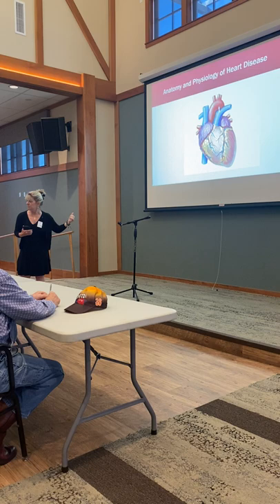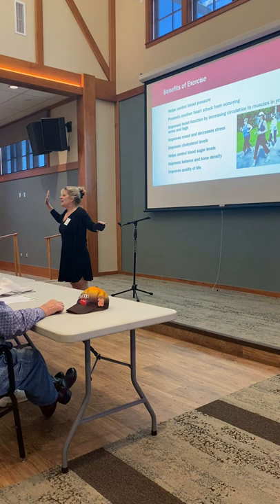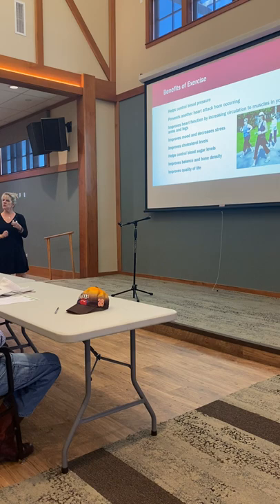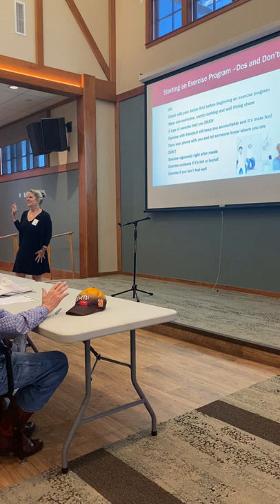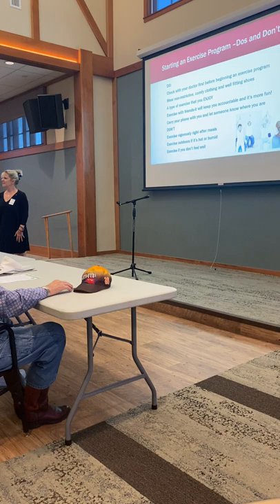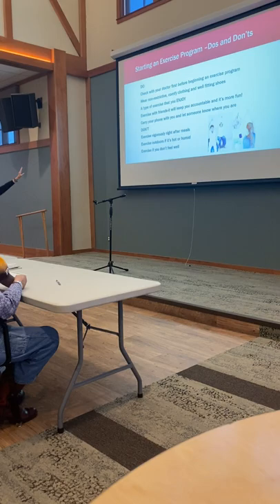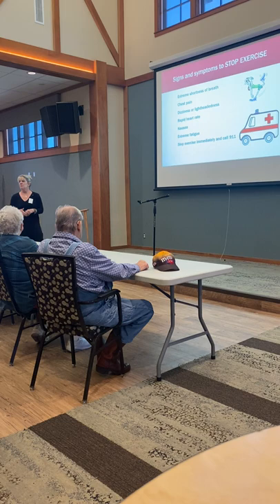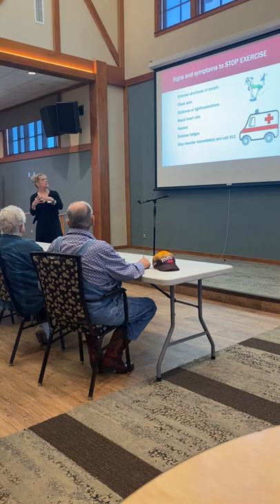Heart Health w/ Caroline Thomas RN, MSS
A brief review of the anatomy and physiology of the heart and exercise guidelines.